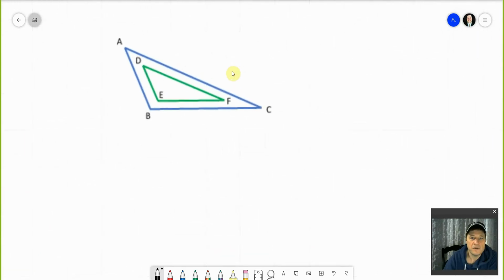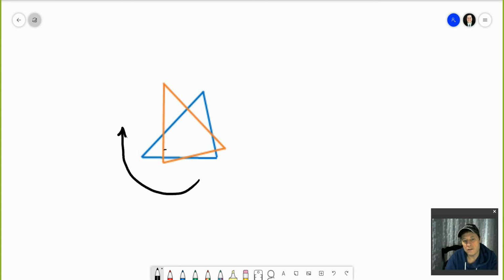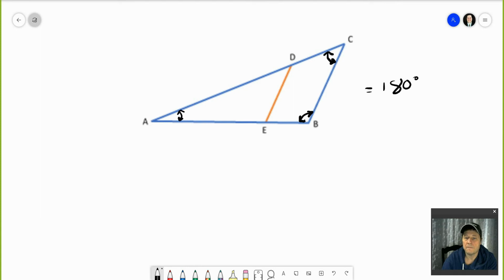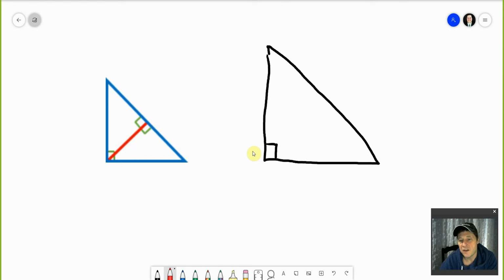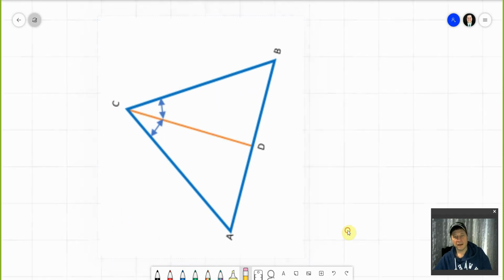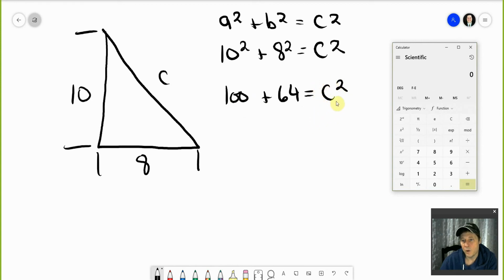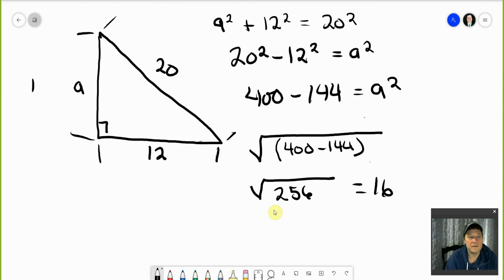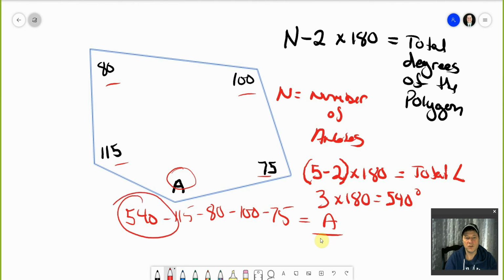SNP Trades Math Unit 3 Lesson 4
Learn to identify and use Geometric Principles 7 through 10